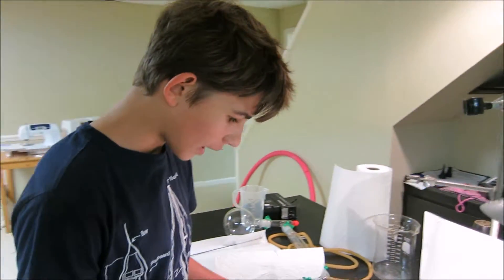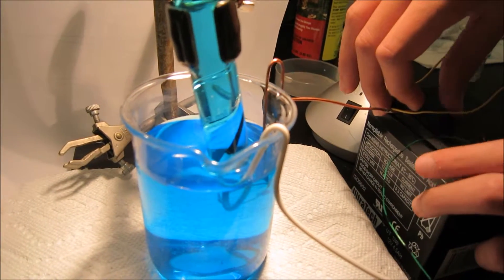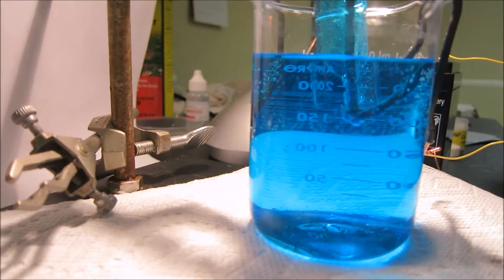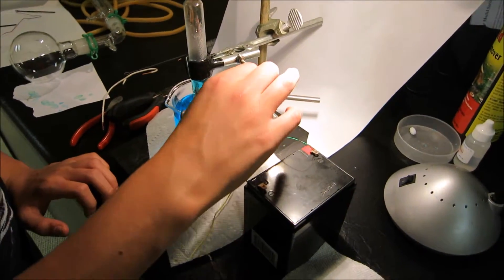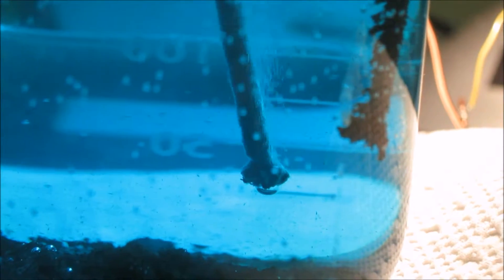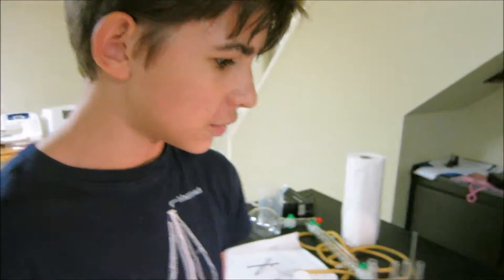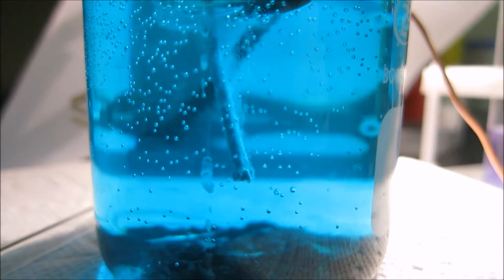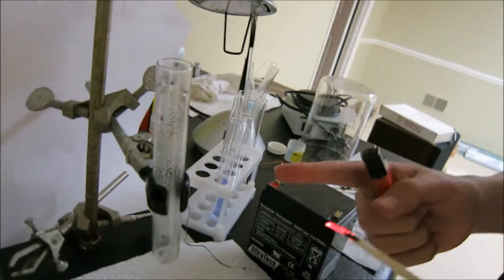Experiment #5: copper sulfate electrolysis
Electrolysis of copper sulfate: extracting copper and oxygen gas (test for oxygen at the end of the video)
I observed oscillating passivation of electrode